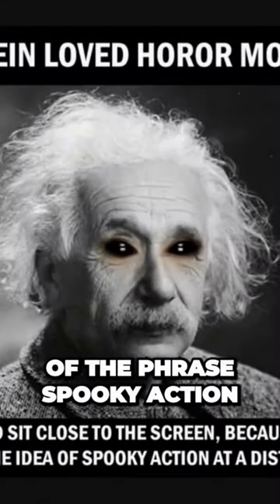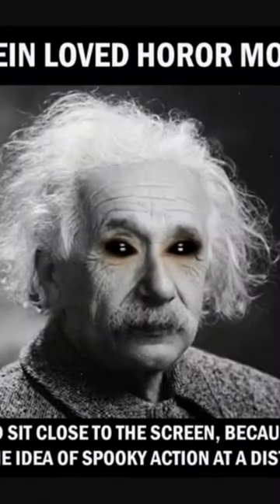Quantum Entanglement - Spooky Action at a Distance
In this top 5 everything shorts video we will show you a small part of our newest video called 5 interesting physics phenomena, here we introduce you to quantum entanglement as einstein's called it: Spooky action at a distance.